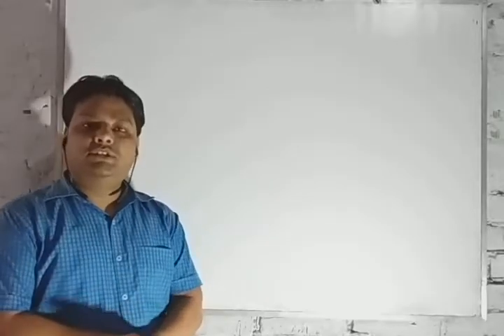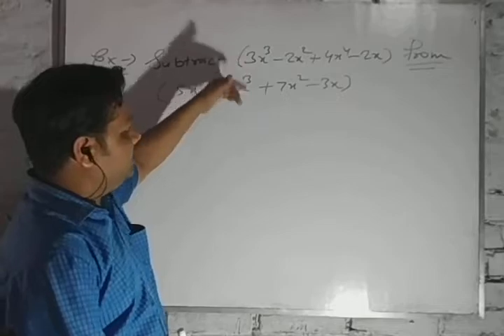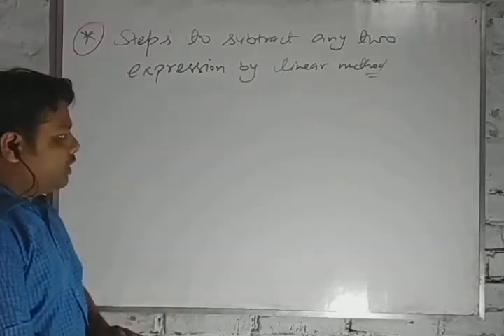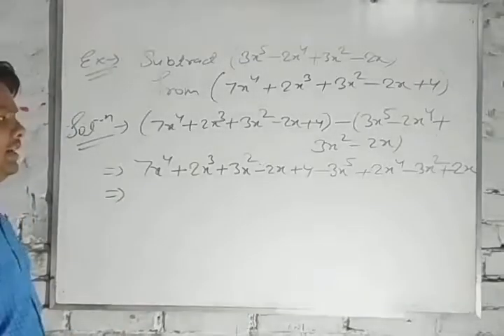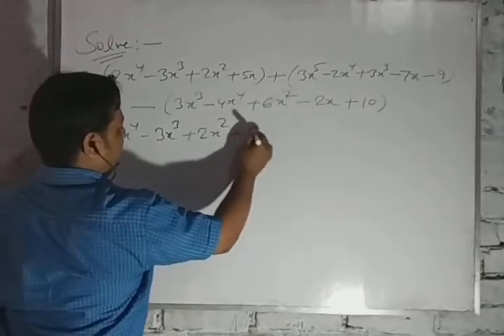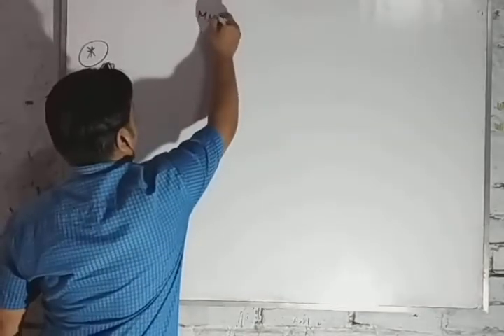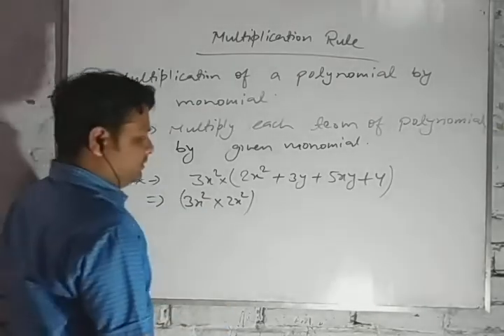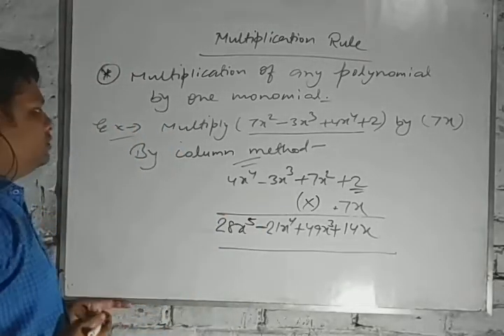Std 8:- 2nd Video of Subtraction and Multiplication of algebraic expression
Second video of algebraic expression of class 8